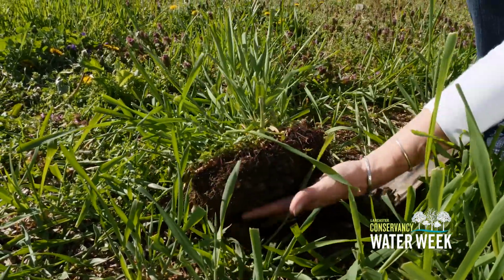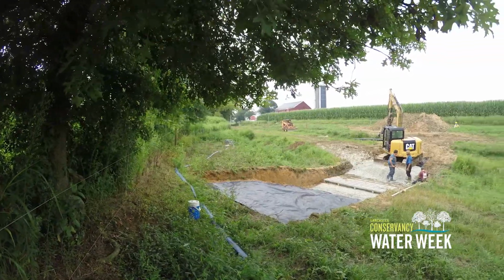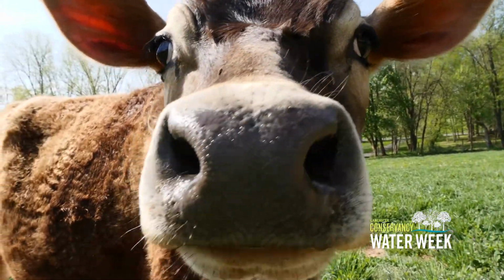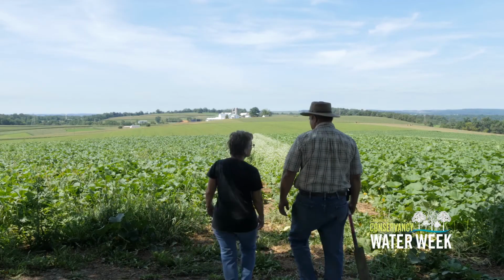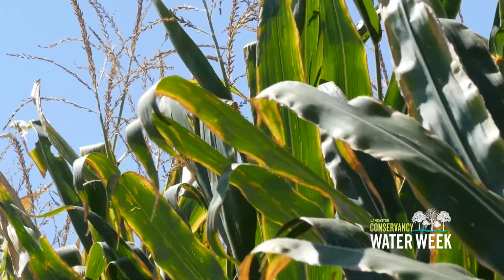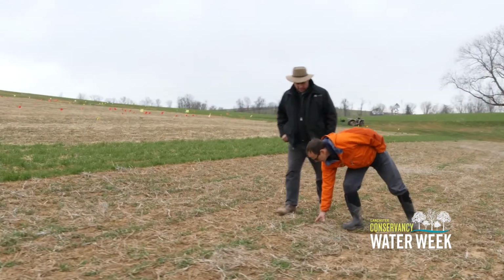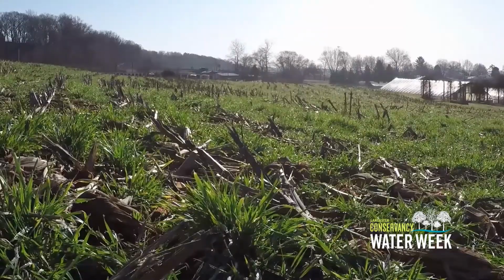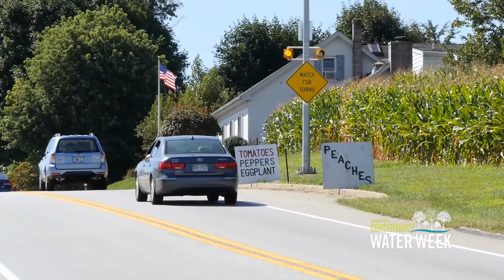The Food, Farming, and Water Connection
We may not consider the crucial role our farmers play in our health and the health of our planet, but they are the “first responders” of our food supply and caretakers of the land. Join us June 7 at 6pm during LancasterWaterWeek for an online panel discussion with Rodale Institute, Stroud Water Research Center, Lancaster Farmland Trust, and Lemon Street Market to learn more about the connection between farming and clean water. As consumers, we have more choices than ever about the food we eat and the values we support with our dollars. Find out how you can make choices that support local organic and regenerative farmers who are dedicated to healthy food, healthy land, and clean water.

Learn more about all 20 events happening during LancasterWaterWeek, June 4-12